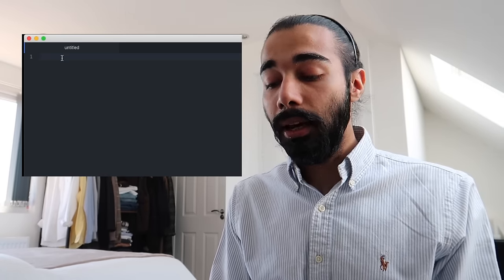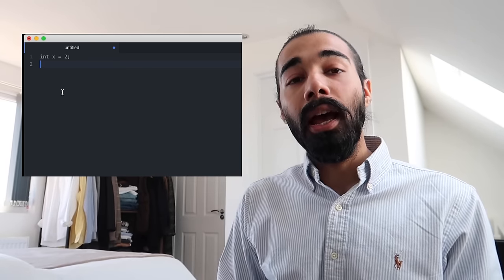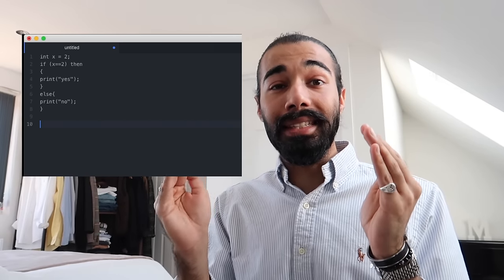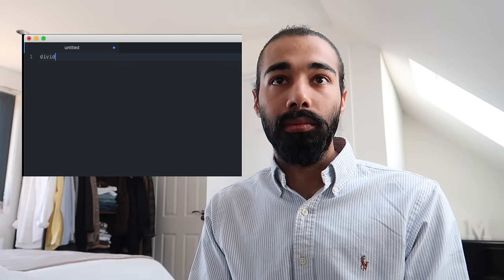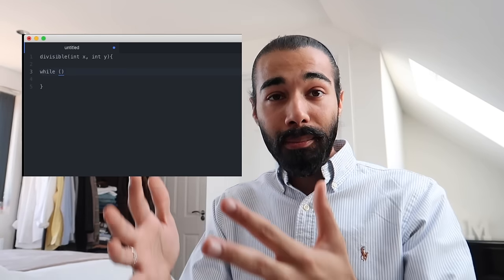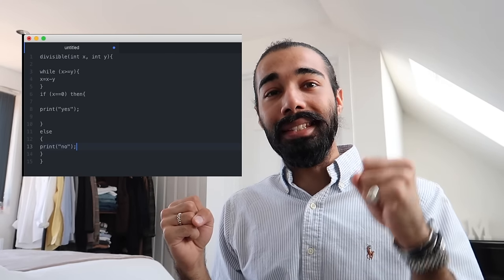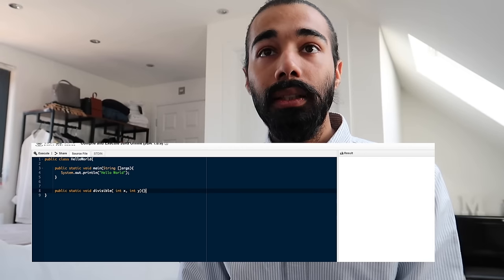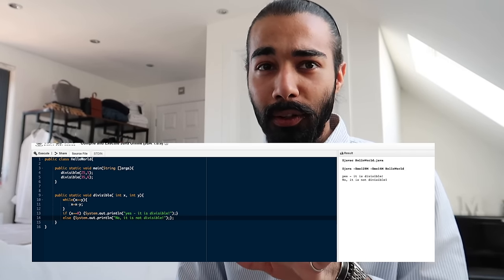basics of CODING in 10 minutes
Hey Guys! Thought I'd switch it up and give you some CS instead of Philosophy today (woop woop to a Joint Honours Degree!)
Although this is a really basic introduction, I hope that you enjoy it! Send me your code snippets below if you experiment and make anything cool!